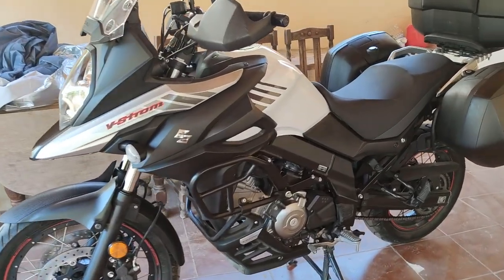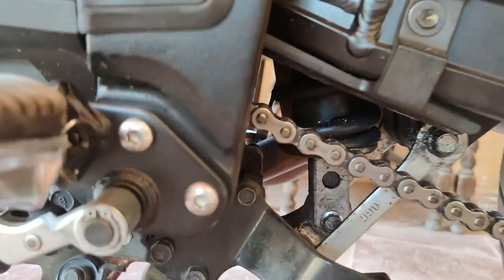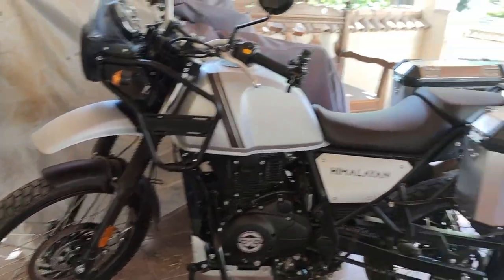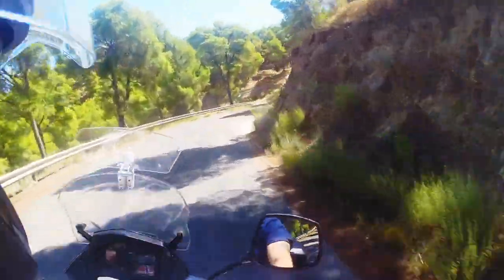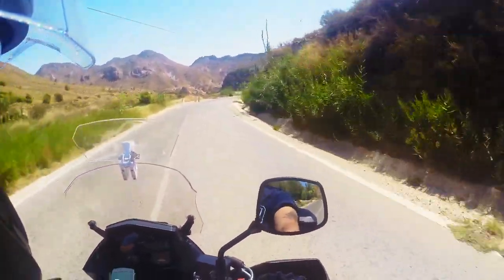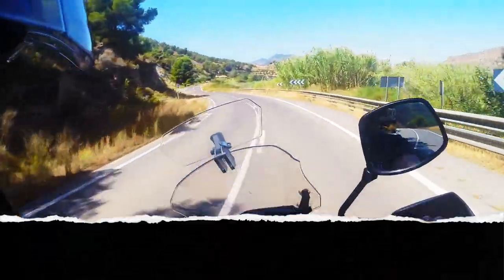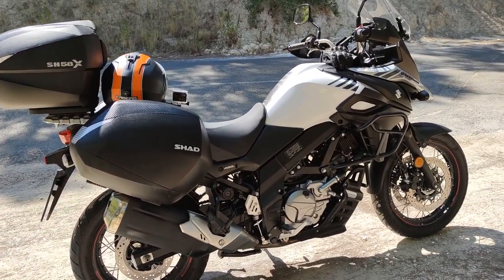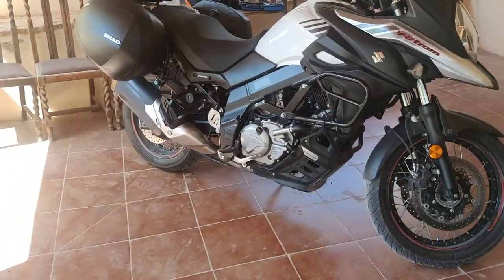2018 650 XT Vstrom first impression video revisited, 2 years of secret pleasure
Hi guys I recently bought a Suzuki VStrom 650 XT.
I was going to sell the Himalayan, but just cant do it.